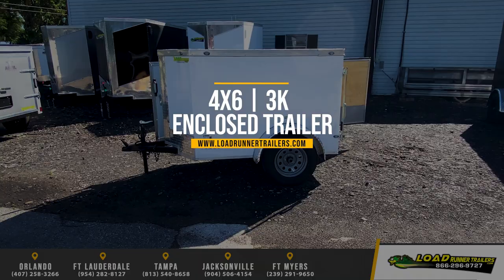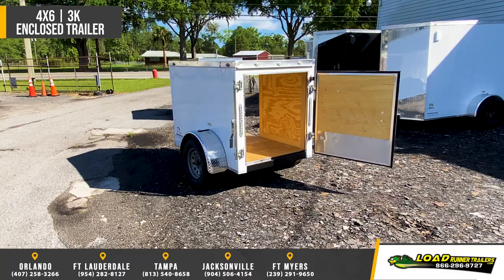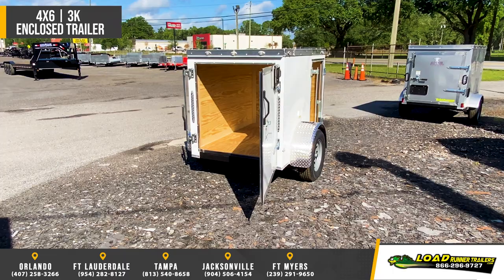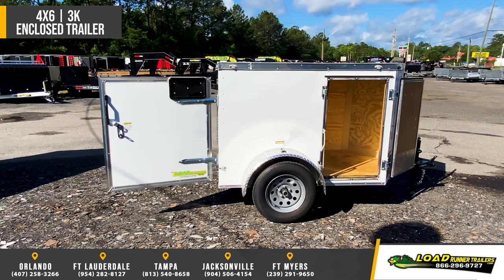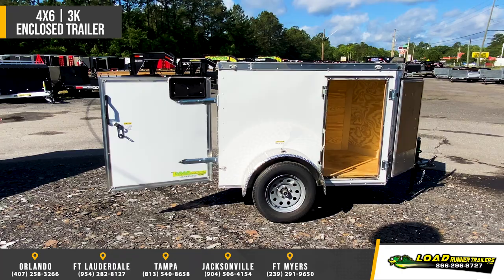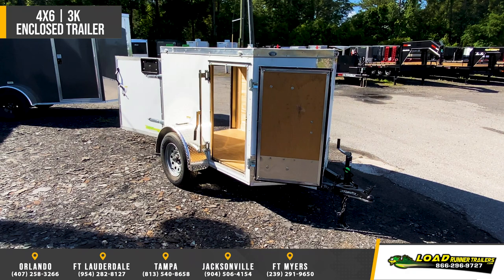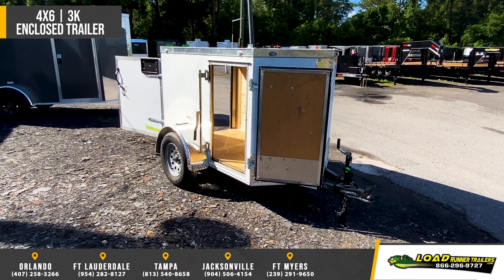4x6 J&C TRAILERS ENCLOSED Trailer offered by Load Runner Trailers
TRAILER SPECIFICATION

MODEL: EV4-6S3-D
TRAILER TYPE: Enclosed
SIZE: 4x6
GVWR Trailer Only: 2990
GVWR Including Tongue Weight: 3438
# AXLES: 1
AXLE CAPACITY: 3500
AXLES WITH BRAKES: 0
AXLES TYPE: Spring
CONSTRUCTION: steel frame / aluminum skin
LENGTH: 6 ft
USABLE WIDTH: 4 ft
PULL TYPE: Bumper
RAMP TYPE: